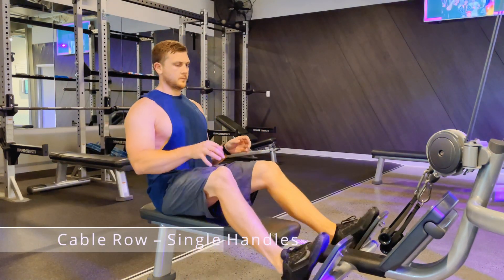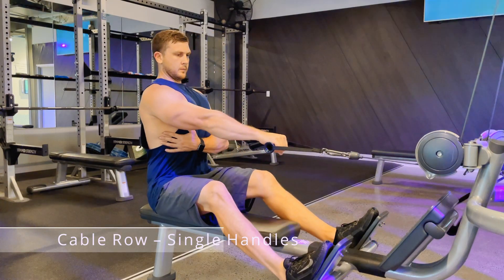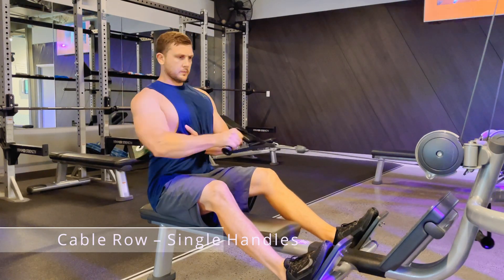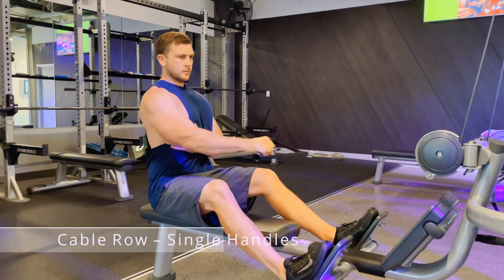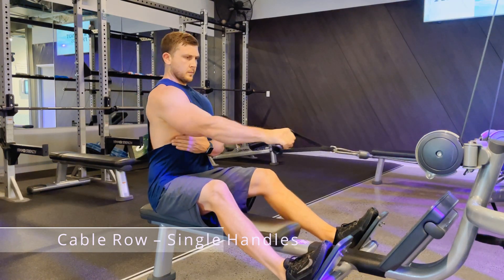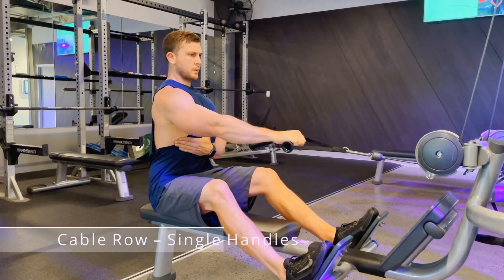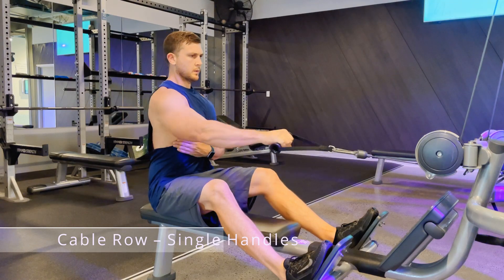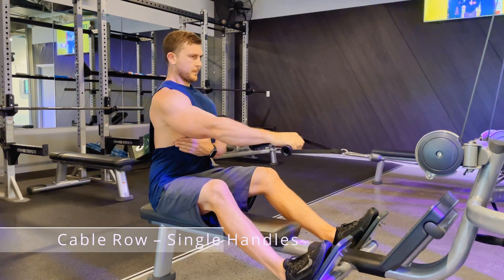Cable row – single handles